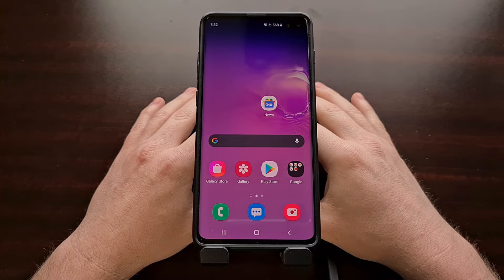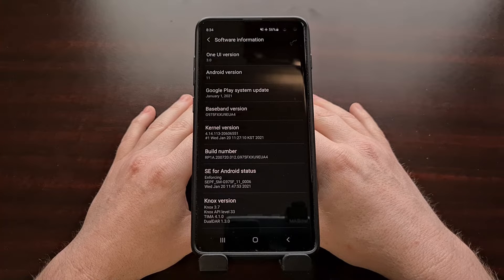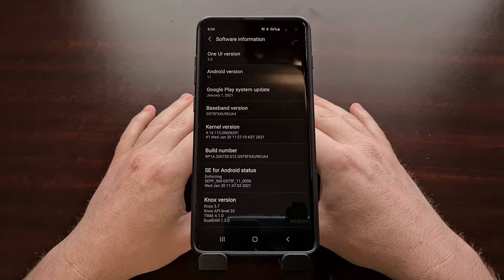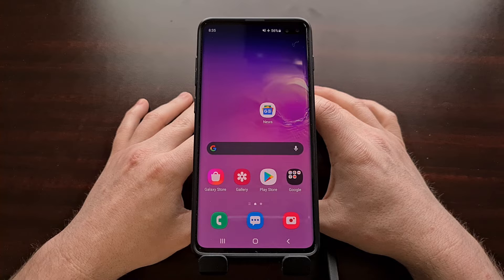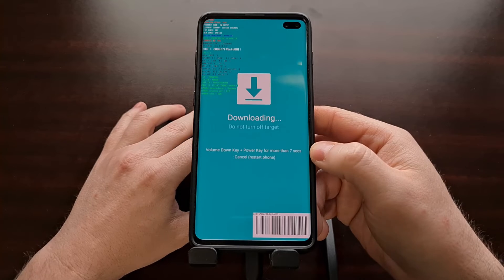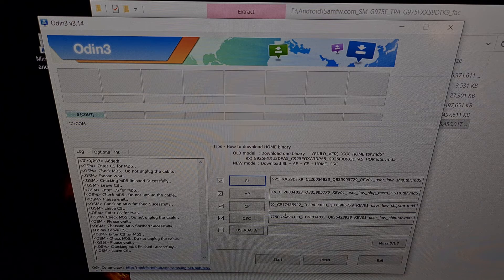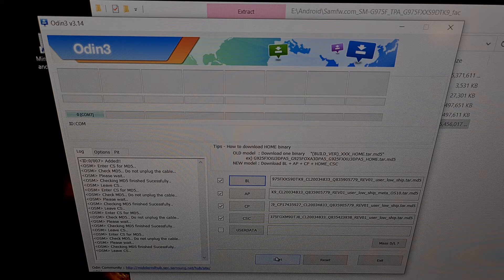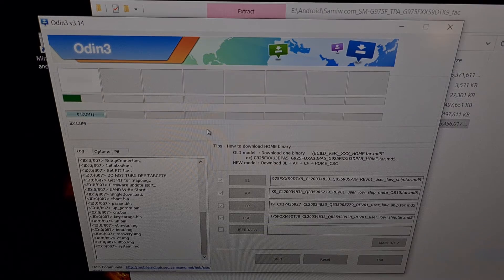How to Downgrade the Galaxy S10 to One UI 2.5 based on Android 10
We can downgrade the entire Galaxy S10 series from Android 11 as long as the BIT (BINARY/U/SW REV.) number hasn't been changed. As of recording this video, we can use Odin to flash the older OneUI 2.5 firmware based on Android 10.

Downgrading isn't something I typically recommend but I've seen the comments on the channel. There are many Galaxy S10, Galaxy S10+, and Galaxy S10e users who have installed the Android 11 One UI 3.0 update and absolutely hate it.

Whether it's from the OTA update digging up some rare bug that's annoying you. Or maybe you're not a fan of how some features changed from one version of Android to the next.

Whatever the reason, just know that downgrading the Galaxy S10 does mean you will lose out on some security patches that keep your device fully secure.

With that said, we start by downloading some things ahead of time. You'll need to have the program Odin extracted to your PC and ready to go. You can find the download and specific tutorial links down at the bottom of this video description.

Because you're also going to need to download and extract the firmware of OneUI that you want to downgrade to.

With that done, go ahead and boot your Galaxy S10 FE into Download Mode and keep it connected to the PC with a USB cable.

Open up Odin and load in those firmware files as directed. Click the Start button at the bottom and wait for the tool to work its magic. After a few minutes, the Galaxy S10e should reboot on its own and a green PASS message should appear in Odin.

Your phone will be reset at this time with all of its data deleted.

The Galaxy S10+ will then reboot again and this time it will begin setting things up for you to activate the Android OS. Open the Settings app once that is done to check and see that you've been downgraded from Android 11 to Android 10 with One UI 2.5.

Full Tutorial
1. Intro [00:00]
2. Download the firmware you want to downgrade to [01:42]
3. Then boot the Galaxy S10 into Download Mode [02:41]
4. Open up Odin on the PC [03:30]
5. Extract the firmware [03:55]
6. Load up the firmware into Odin as shown [04:30]
7. Then click the Start button when you're ready [06:44]
8. And wait for Odin to work its magic [07:27]
9. Make sure you get a green PASS message in Odin [09:01]
10. Now wait for your Galaxy S10 to reboot [09:39]
11. Activate Android like normal [11:09]
12. And then check the version to make sure you've downgraded the Galaxy S10 [12:00]